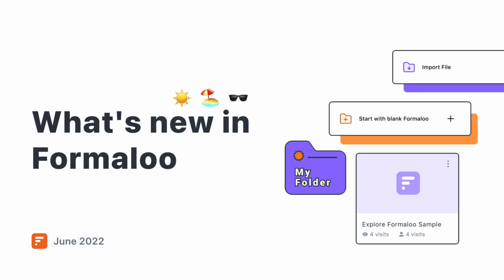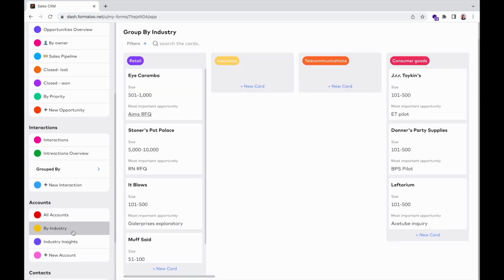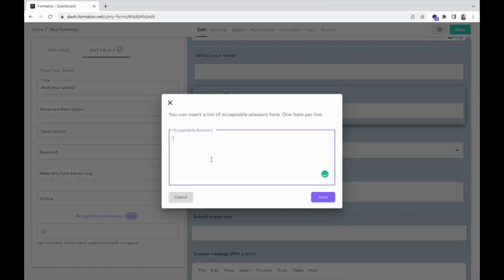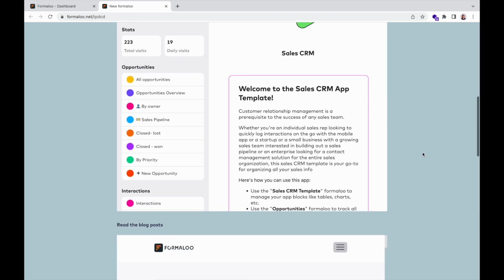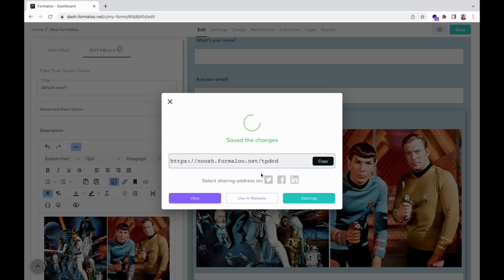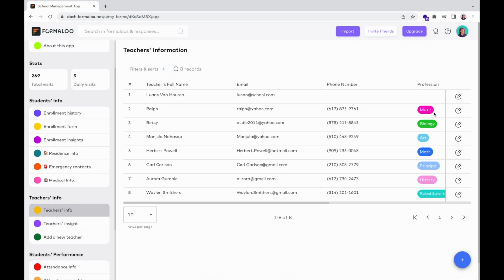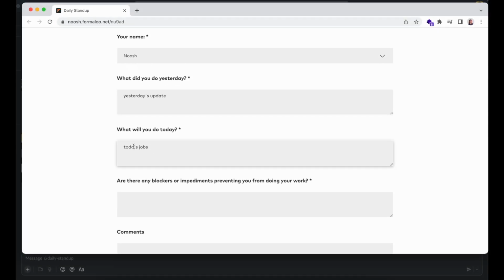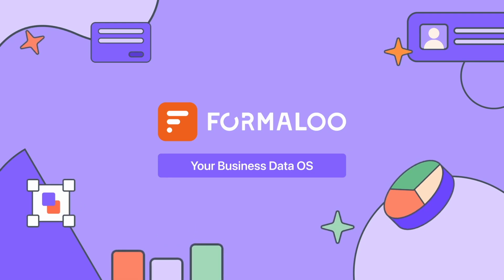What's new in Formaloo - June 2022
Each month, we like to showcase some of the new features we are adding to Formaloo to make our platform more accessible, more intuitive, and more powerful.